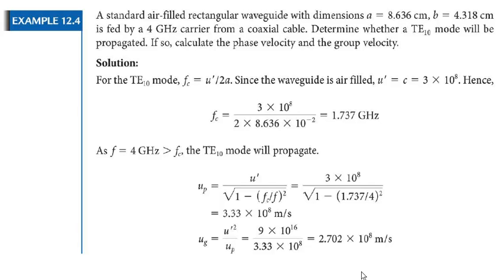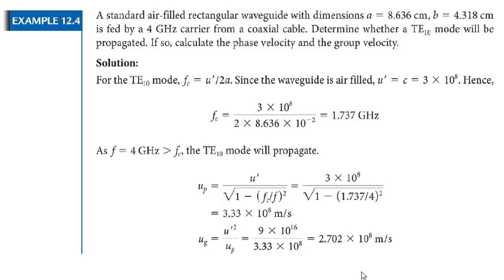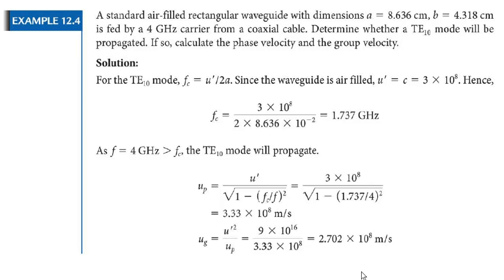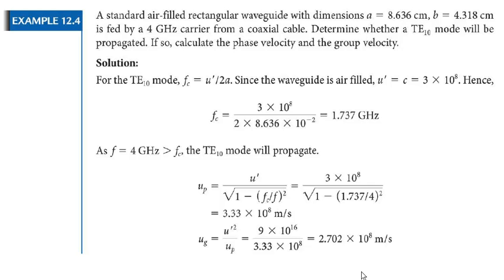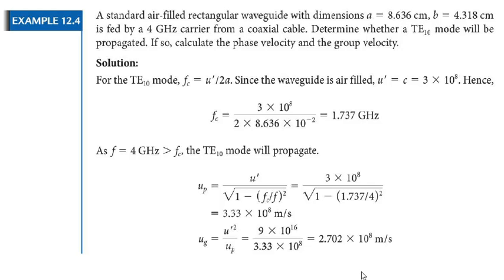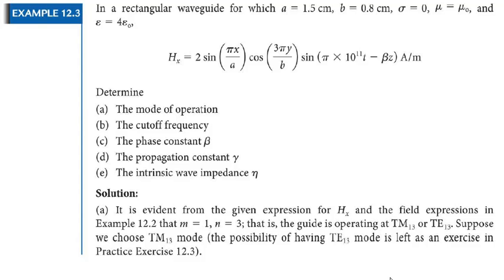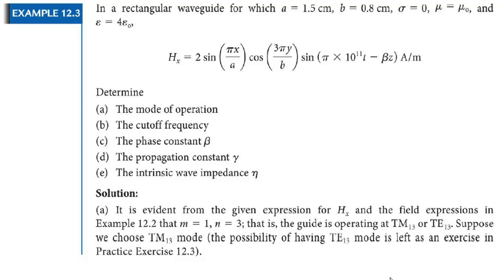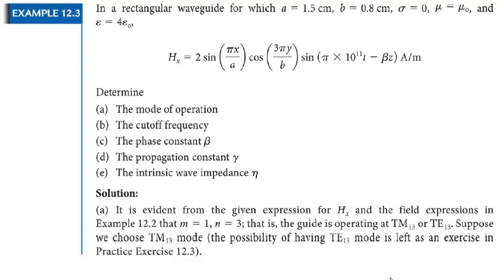APPLIED ELECTROMAGNETIC THEORY- PART 63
PROBLEMS RELATED TO RECTANGULAR WAVEGUIDE